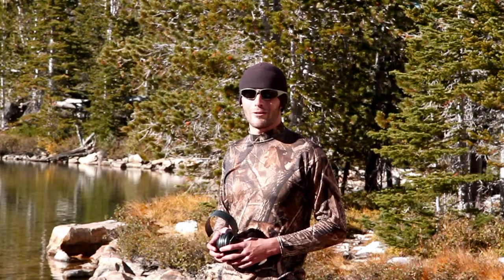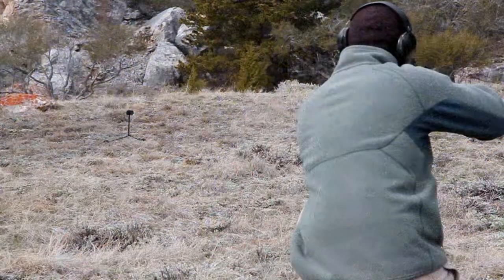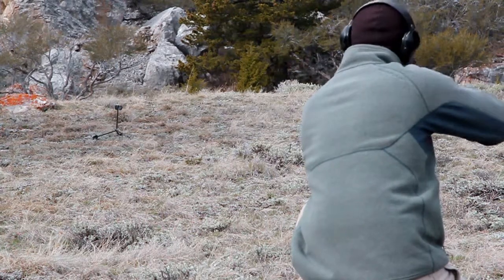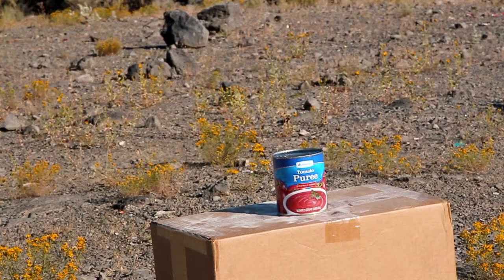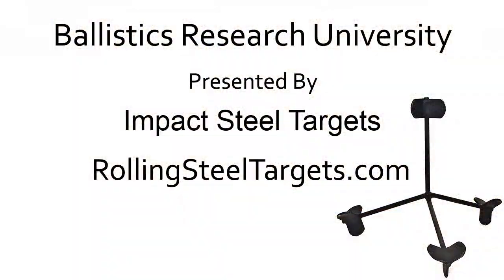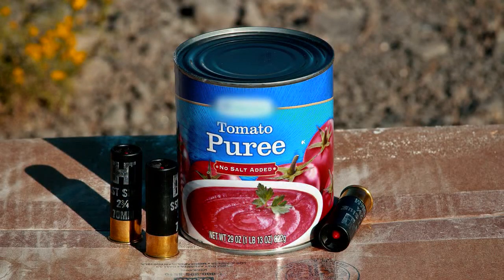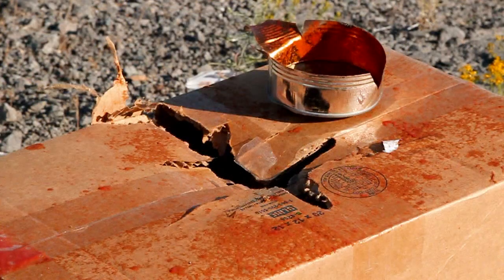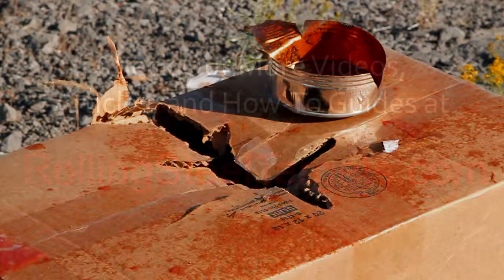12 Gauge Shotgun Explodes can of Tomato Paste!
12 Gauge Shotgun Slug vs a can of tomato paste. Check out the slow motion replay as the can explodes!